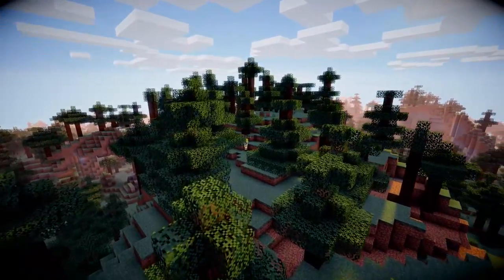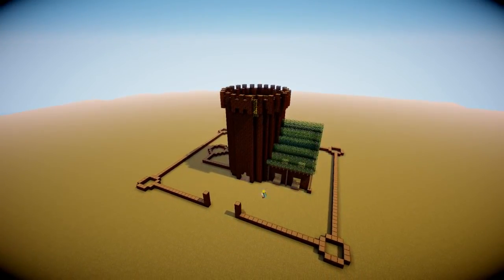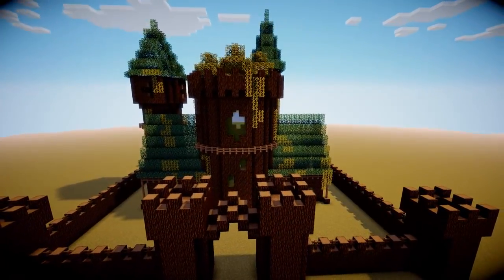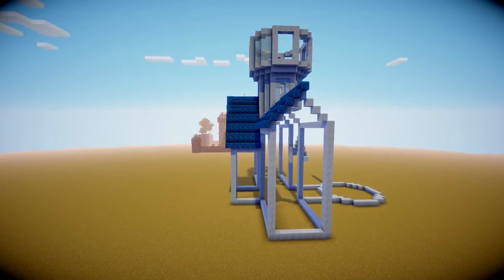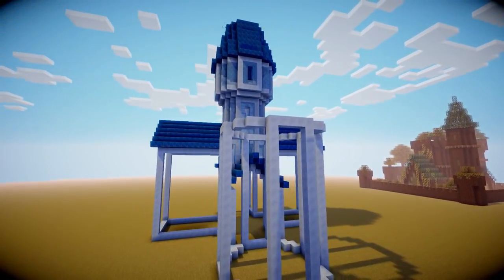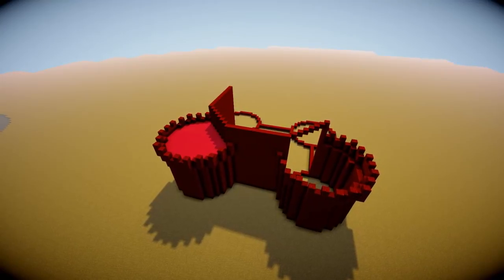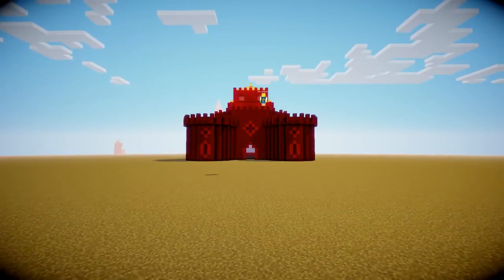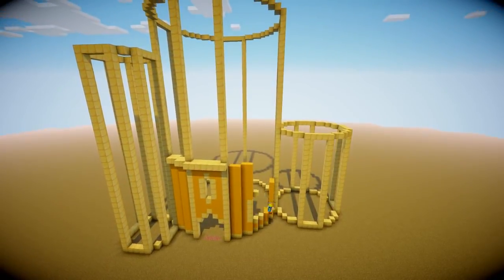4 Elemental Castles!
Today I tried to build 4 different styles of castles in vanilla minecraft using 4 different elements as a restriction! Watch me build Ice, Nature, Fire & Precious Gem style castles!